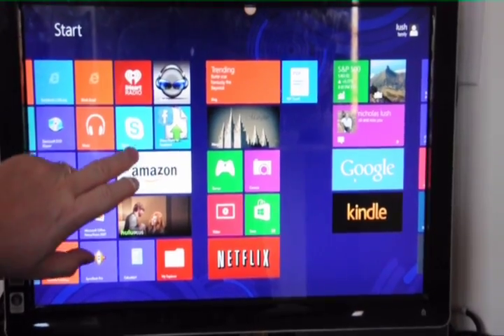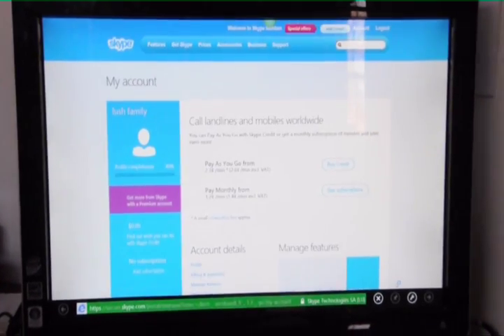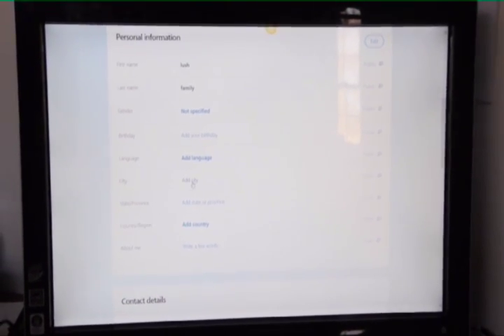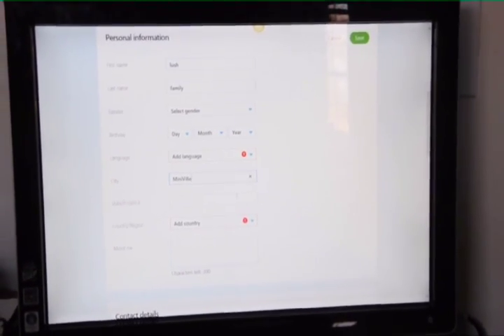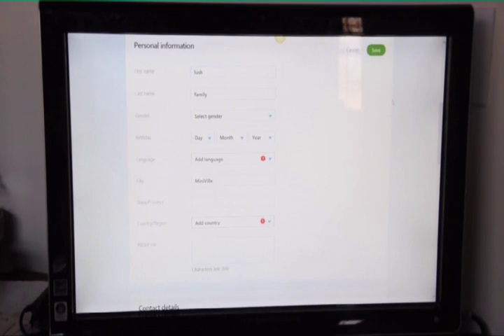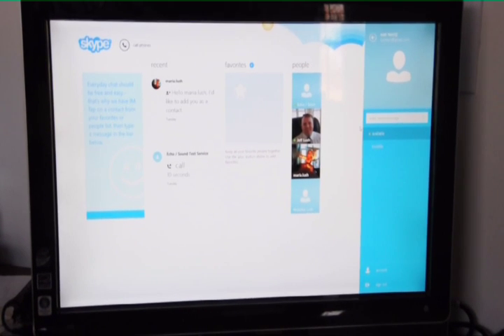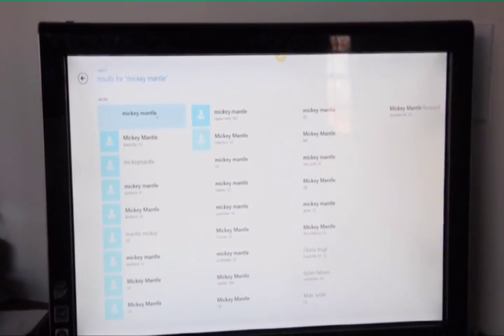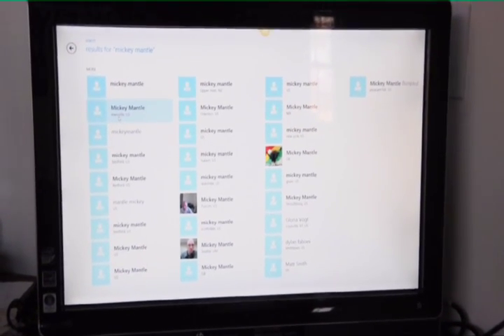Adjusting your User Profile on Skype in Windows 8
2 minute video on adjusting your user profile on Skype so that others can identify you. The process is simple... add a city name (it can be bogus). When your friends look for you online, your name will be associated with your city and country. Remember ... avoid giving personal information on-line. If I was setting up a profile, I may choose to make up a city name that I can remember. Lets say I love Great Danes (the dogs). my city name may be GreatDaneVille, US. Now my friends will be able to easily find me.